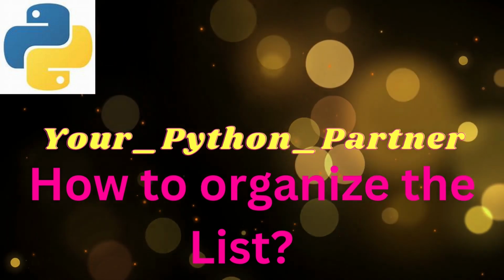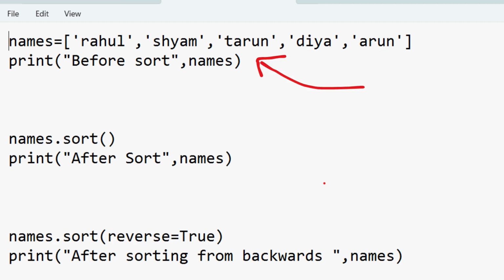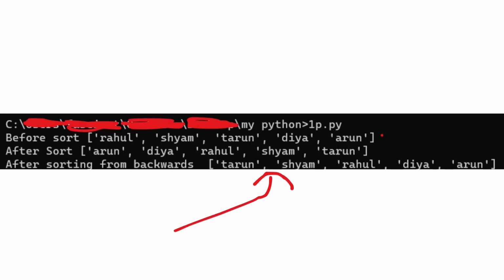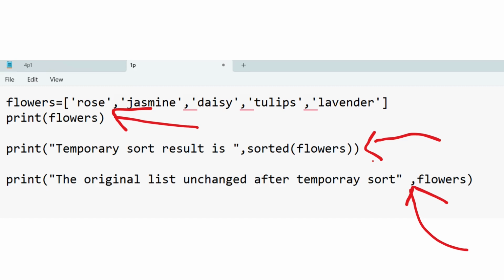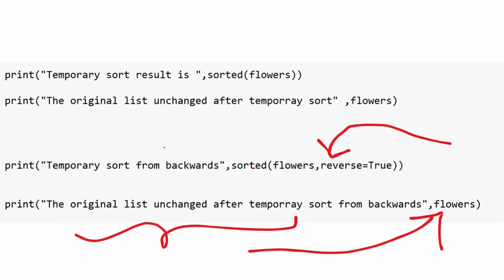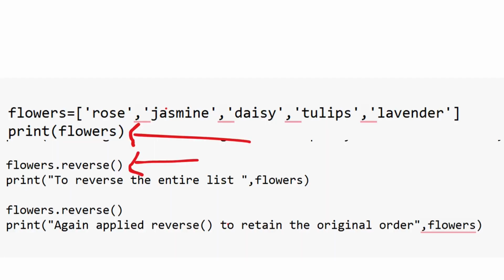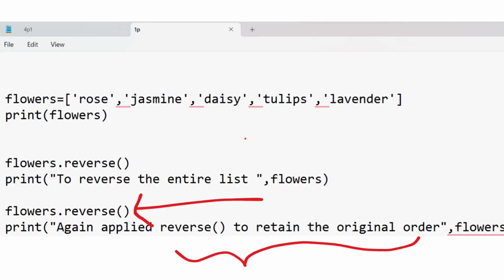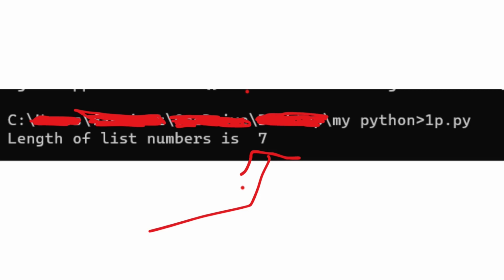5. How to organize list elements in Python Programming ?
How to organize the order of elements in a list using some python methods and functions .
Sort() method
sorted() function
reverse() method  ??

How to find the length of the list using len() function ?

Some programs explaining the concepts is included.

Some string functions like title() usage!!

Join Your_Python_Partner 😉👍